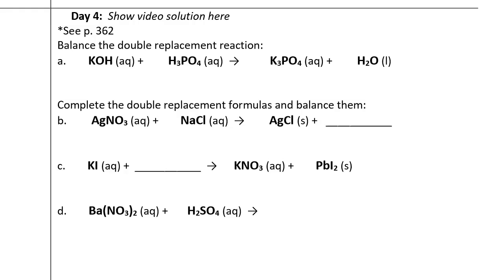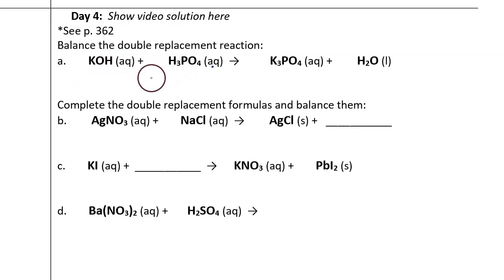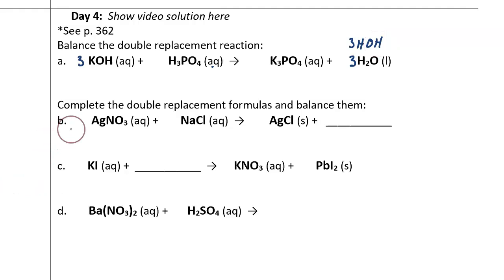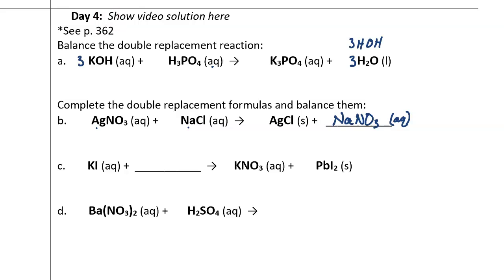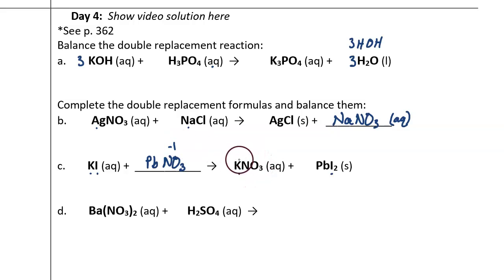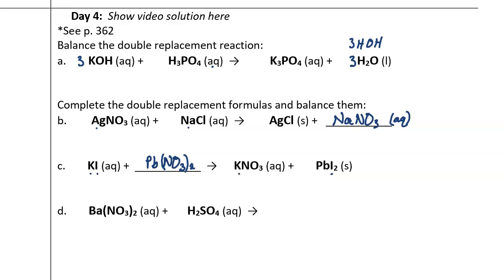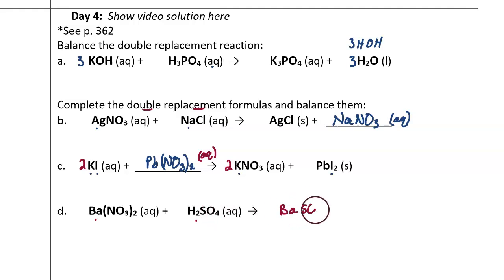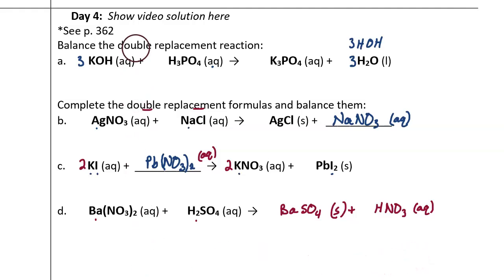Bellwork Wk 17 Day 4